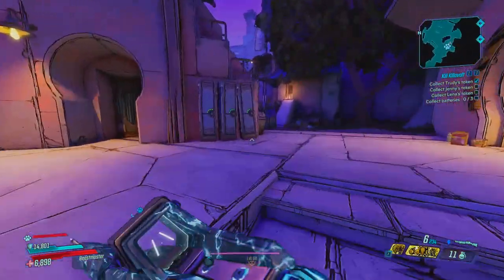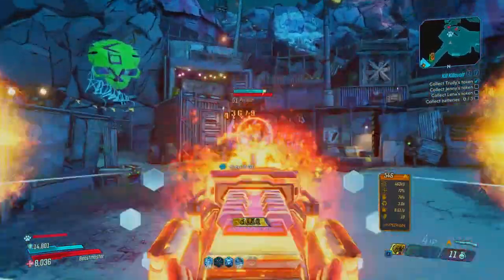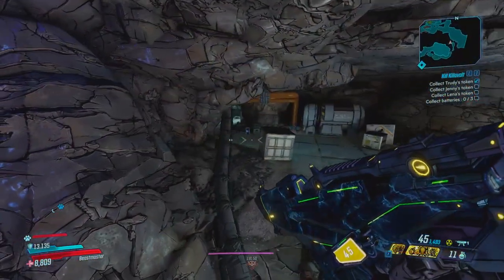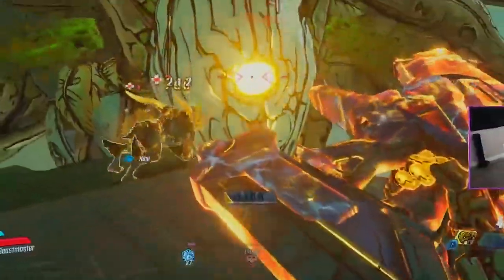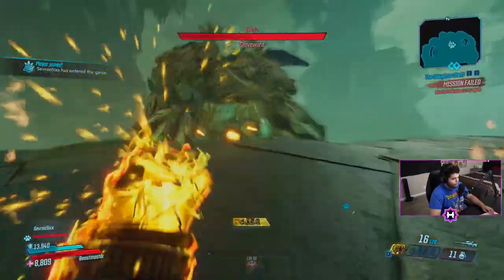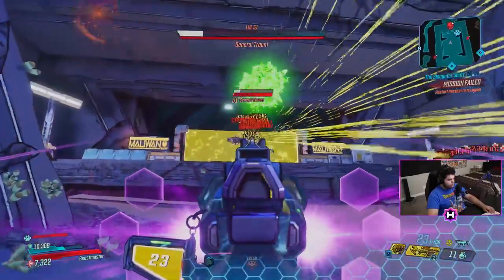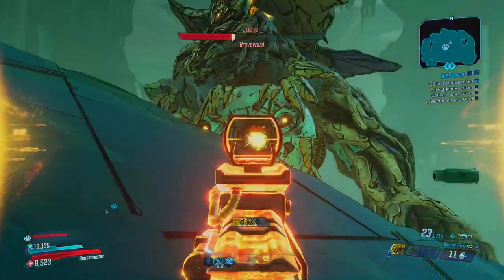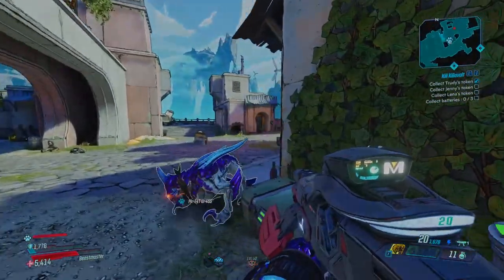BORDERLANDS 3 FLAK BUILD KILL MOBS & BOSSES! | *After Patch*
After multiple patches with attempts to make Crit Flak less viable,  and with recent buffs to some of his other skills I figured it was worth a shot trying out a new build for good ol Flak!

I hope you guys enjoyed the video or at least found it helpful, if you did a like would be greatly appreciated!